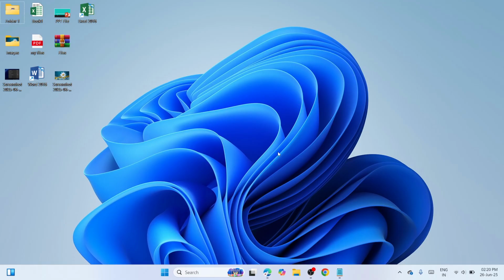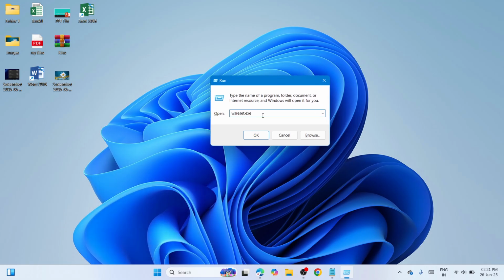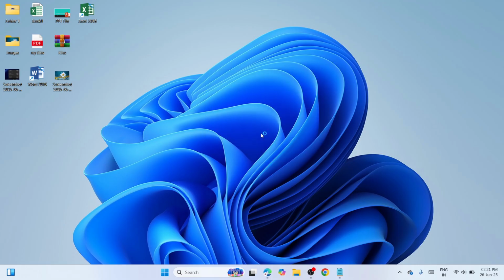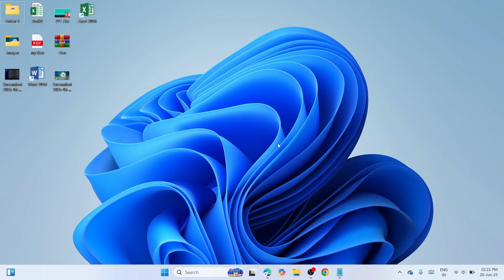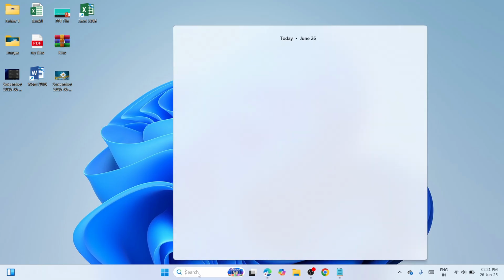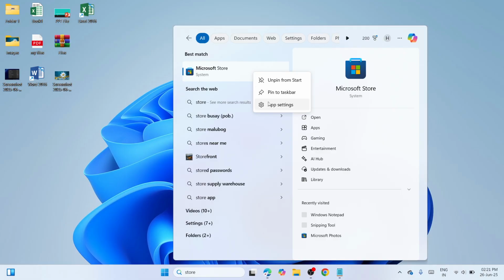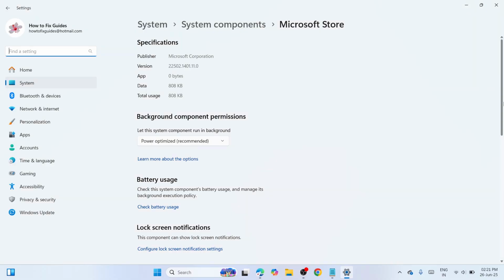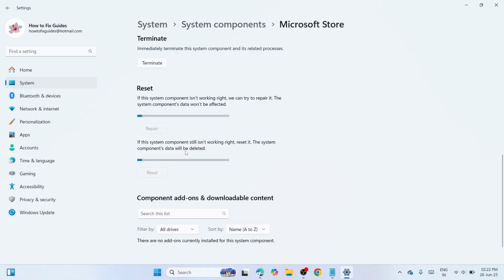EASY FIX For "Error Code 0x8007139f" in Microsoft Store - GUIDE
EASY FIX For "Error Code 0x8007139f" in Microsoft Store

In this video tutorial, you'll learn an easy fix for Microsoft Store Error Code 0x8007139F in Windows 11. This error is often related to corrupted user profiles, Windows account issues, or damaged system files. The guide walks you through steps such as running the Windows Store Troubleshooter, resetting or repairing the Microsoft Store, and re-adding your Microsoft account. Follow the step-by-step instructions to resolve the error and get the Store working properly again.

Command:

wsreset.exe